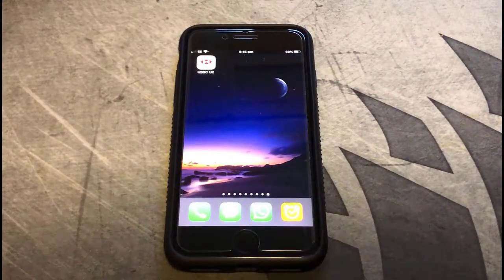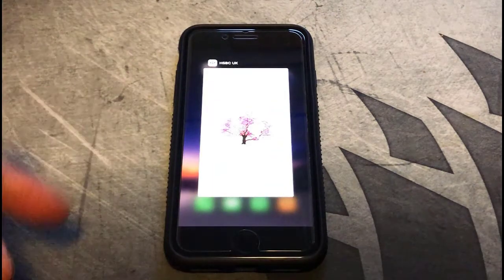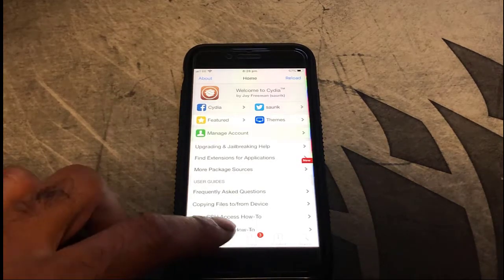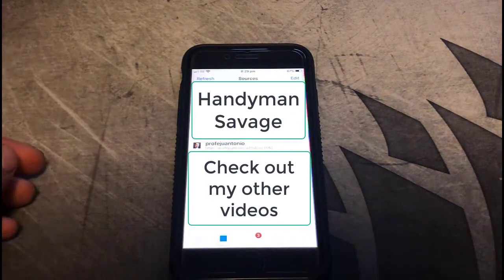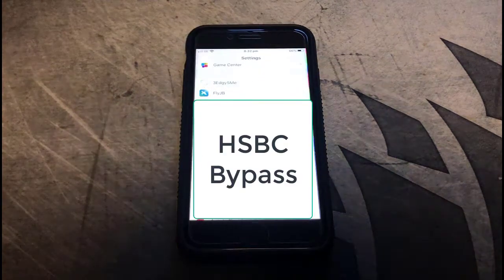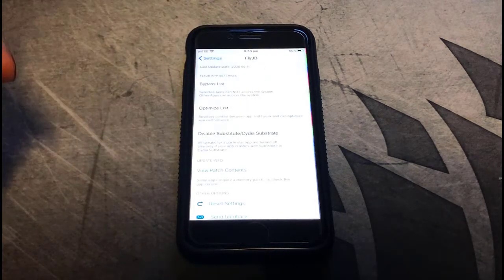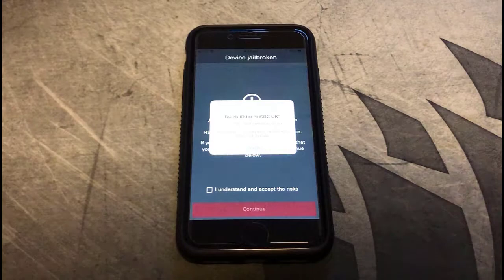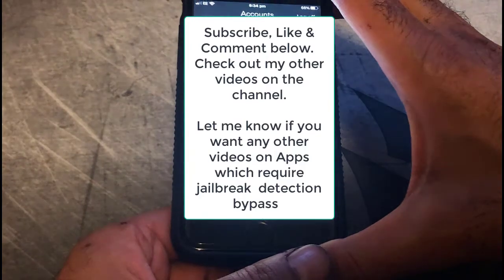Bypass HSBC Jailbreak Detection on iOS 13.5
Quick video on how to bypass Jailbreak detection on the latest version of the HSBC App on an iPhone running iOS 13.5

Apologies for the messy hands, i was painting all day, the paint was liquid rubber which as you can see from the video is a stubborn one to remove.

The Jailbreak and App scene is like cat and mouse, so timing is sometimes critical in achieving a working app.